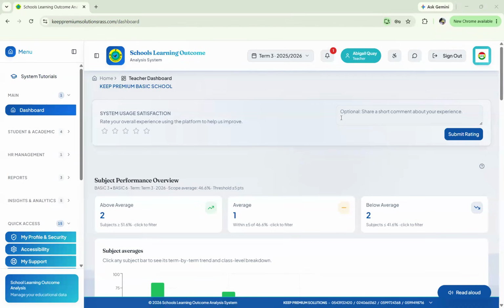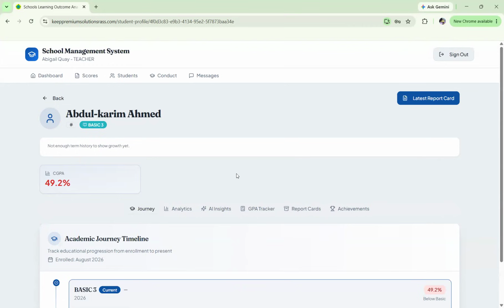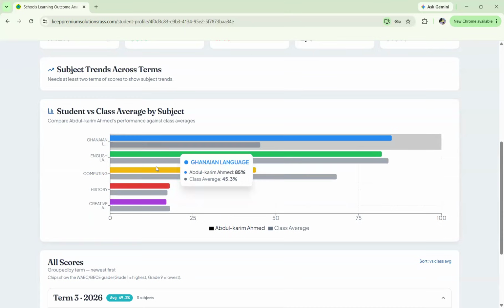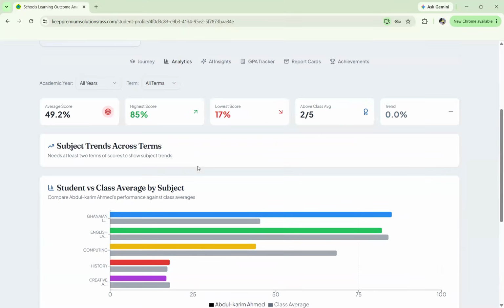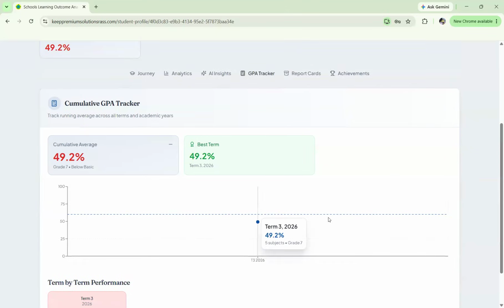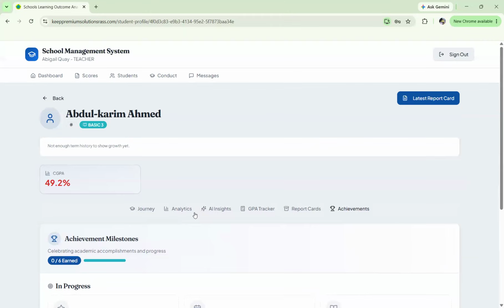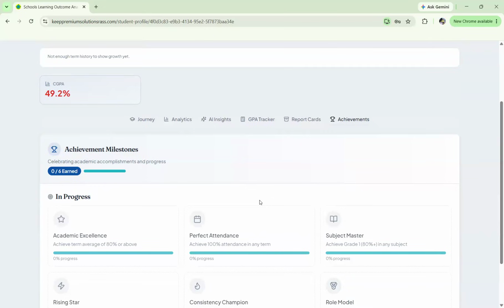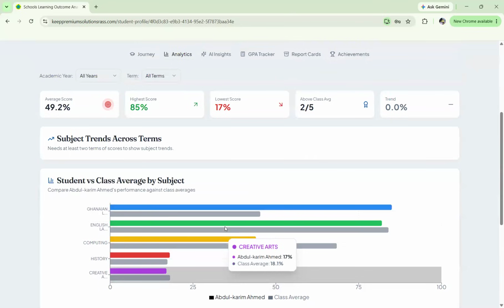How to use data to plan for Differentiated Teaching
This tutorial help teachers to use their student assessment scores to plan for differentiated teaching and learning.